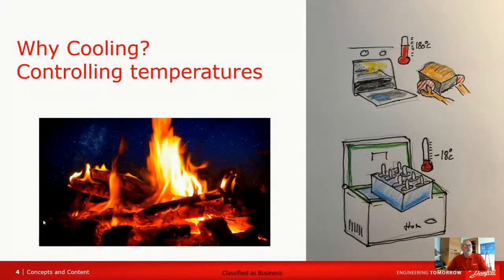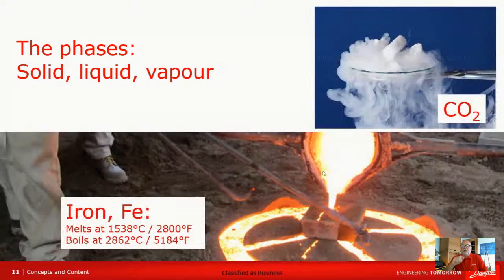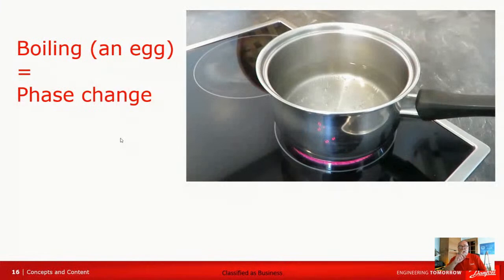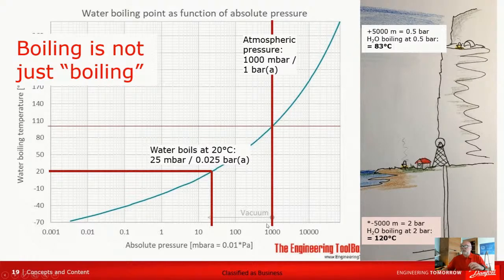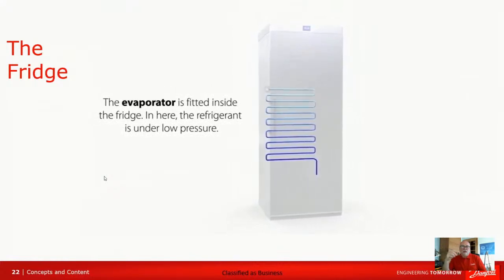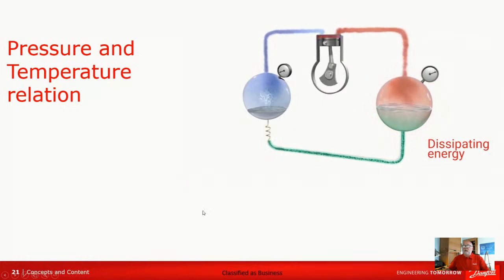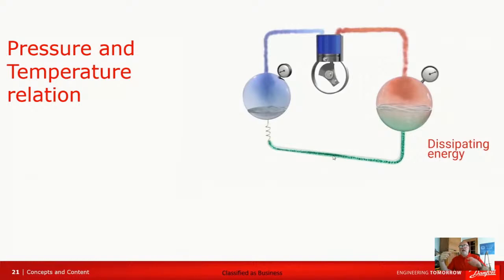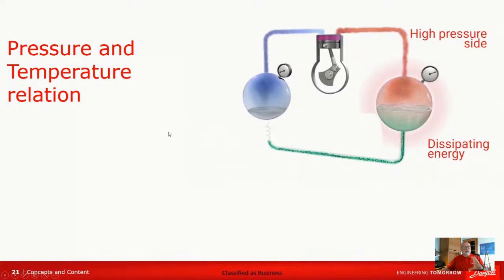Refrigeration 101 Q&A Livestream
Join Jens Andersen (yes, THAT Jens Andersen—the one with the podcast) for this fun and informative introduction to the absolute basics of Evaporative Cooling. He'll be starting at ground zero, so this livestream is a great fit for those of you who want an introduction to the cooling industry or have taken your first few steps in learning about cooling. HVACR veterans, there's something for you too. Jens has 40 years of experience working with refrigeration, so he's seen it all.

Don't miss out on your chance to learn a few new things and ask any cooling questions you might have and get answers—live!

Click above to set a reminder.

Oh, and check out the Chilling with Jens podcast in the meantime